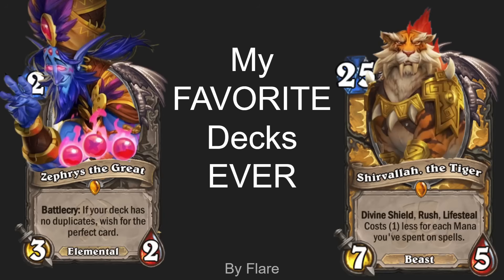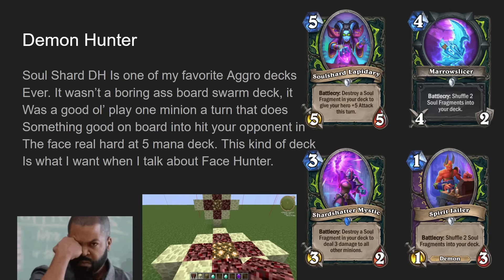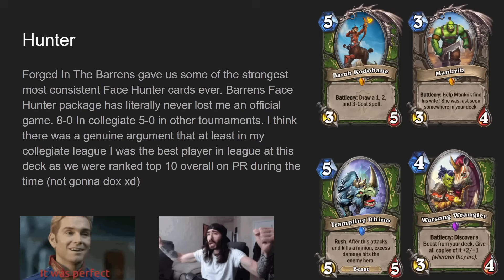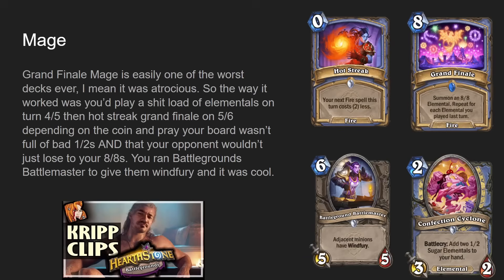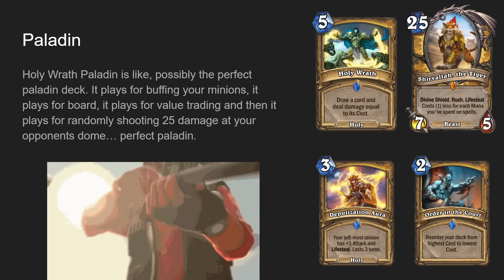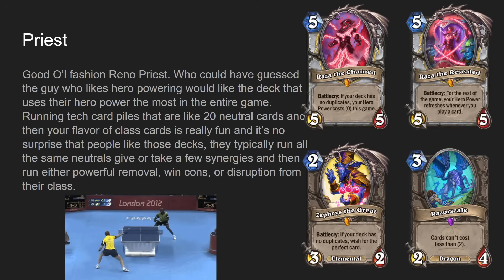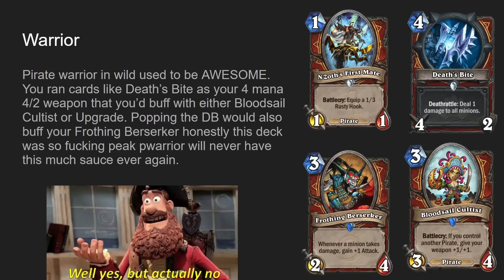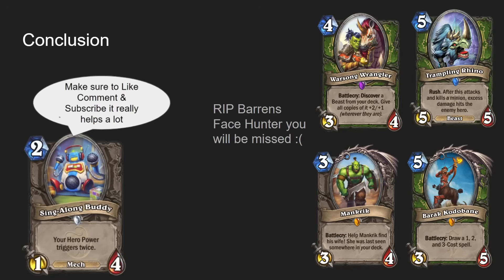A Powerpoint About My FAVORITE Decks Ever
A Hearthstone Powerpoint series diving into a new topic every day.